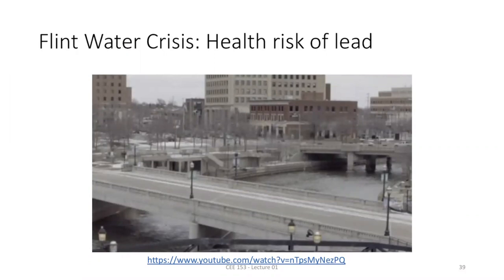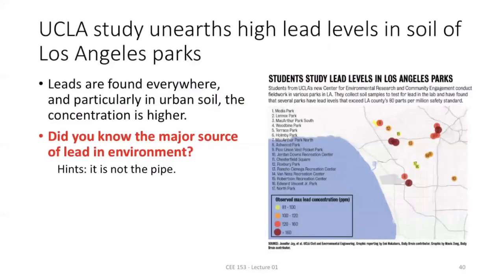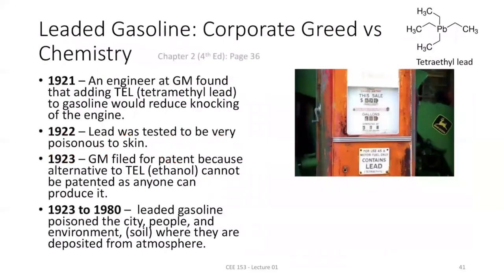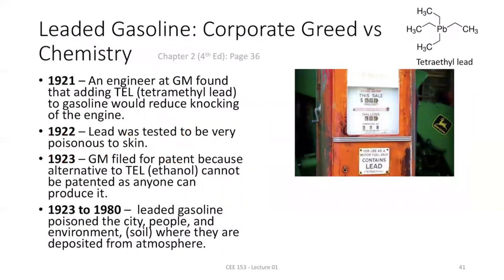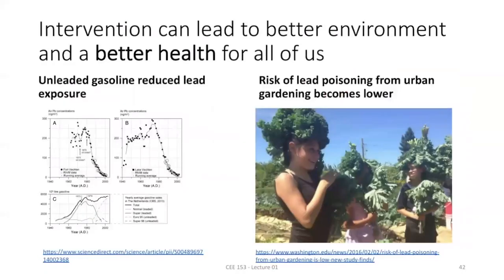CEE 153 - L01C - Chemistry application in Environmental Engineering